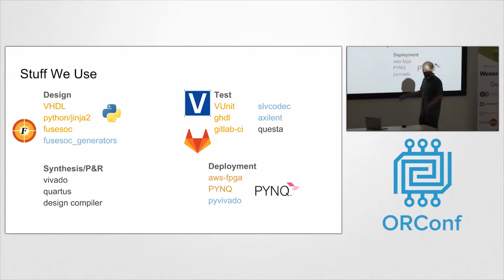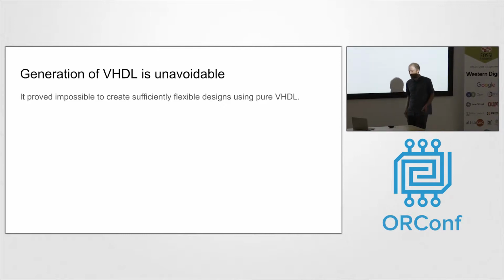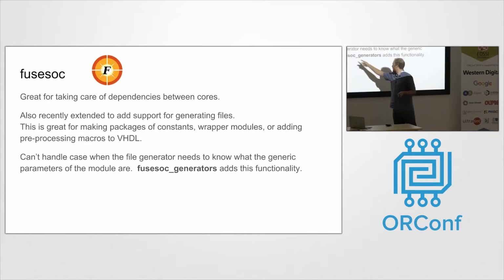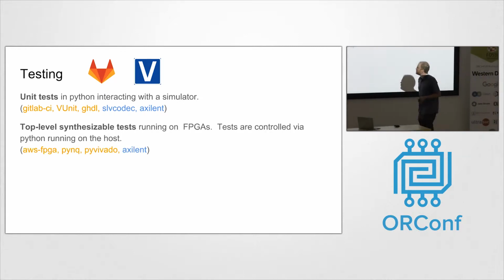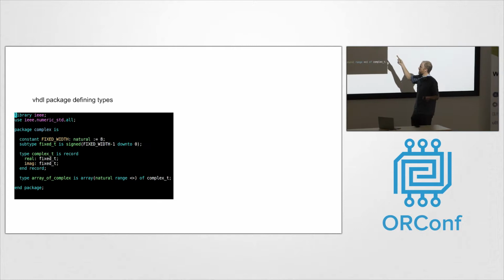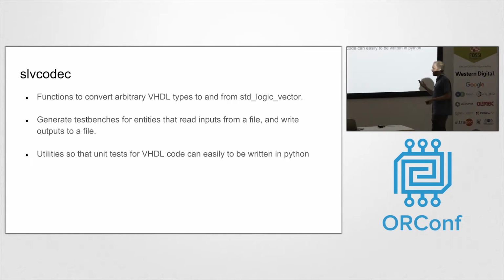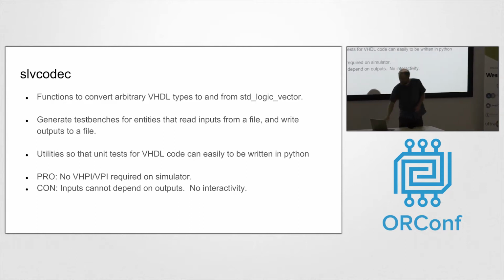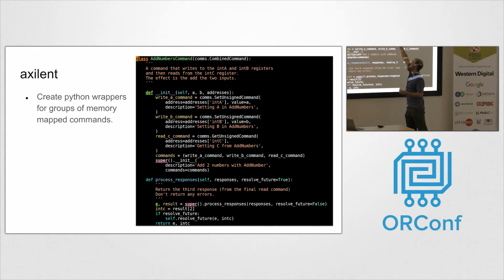Python as a language for testing and code generation - Ben Reynwar - ORConf 2018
We use Python heavily both for both code generation (FuseSoC + FuseSoC generators), and for testing (VUnit, slvcodec, axilent, pyvivado). I'll describe our setup and briefly introduce the open-source packages that we've created to help our workflow.
Presenter: Ben Reynwar

Ben has working as a RTL Engineer for the last 4 years. Prior to that he spent time working on web development, software-defined radio, stay-at-home-parenting, molecular dynamics simulations, and polymer physics. The projects he mention are all packages created outside of work hours to help his work.

fusesoc_generators - For generating code using fusesoc where the generating functions have access to the generic parameters of the module.

slvcodec - Use python to create input stimulus for testing, and check simulation output. Automate creation of test benches and functions to convert to and from std_logic_vector.

axilent - Write python tests for DUT with Axi4Lite interfaces, and run the test against a simulation or against the FPGA.